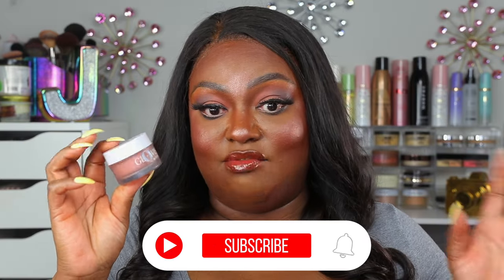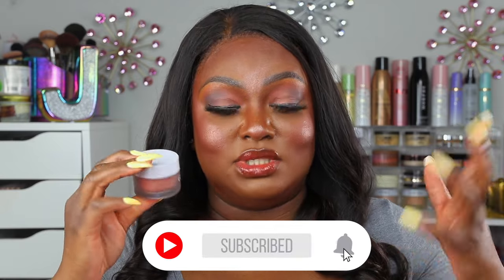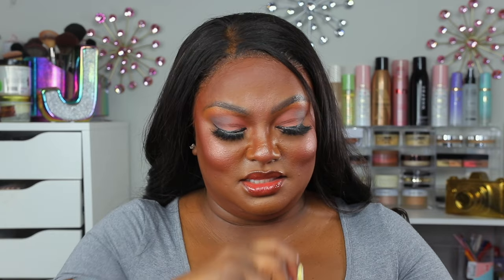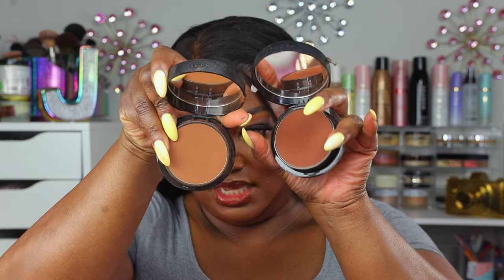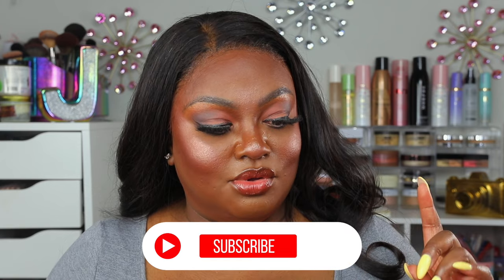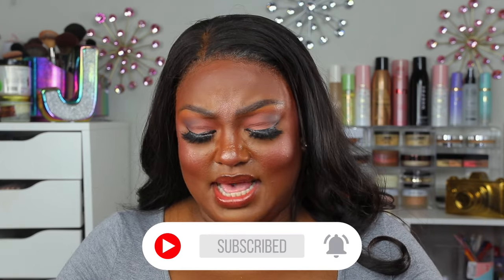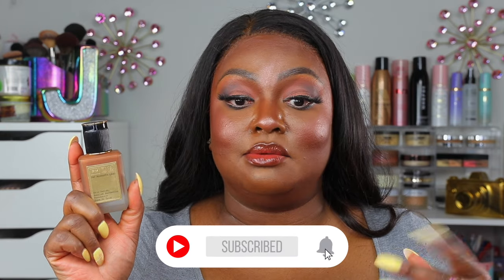Must-Have Picks for Sephora's Spring Sale 2024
Get ready for Sephora's Spring Sale 2024 with my must-have picks! From skincare to makeup, I've got you covered with the best recommendations for the upcoming Sephora 2024 savings event. All the best foundations, bronzers, concealers, setting sprays, blushes from Huda Beauty, Haus Labs, Rare Beauty, Nars, Lys Beauty, Benefit, Makeup by Mario, Pat McGrath, Danessa Myricks, Glossier, Charlotte Tilbury, Summer Fridays, Sephora Patrick Ta and more...I Thank you for supporting the channel.

The products mentioned in this video are listed below :

Patrick Ta Major Headlines Double Take Creme & Powder Duo in She’s Giving
Patrick Ta Major Headlines Double Take Creme & Powder Blush Duo in She’s Wanted

Huda Beauty Faux Filter Under Eye Color Corrector in Papaya
Huda Beauty Easy Bake Loose Baking & Setting Powder in Coffee Cake
Huda Beauty Faux Bake Loose Baking & Setting Powder in Cinnamon Bun
Huda Beauty Faux Bake Loose Baking & Setting Powder in Kunafa
Huda Beauty Empowered Eyeshadow Palette
Huda Beauty Pretty Grunge Palette
Huda Beauty Faux Filter Concealer in Praline
Huda Beauty Faux Filter Concealer in Salted Caramel
Huda Beauty Faux Filter Concealer in Honeycomb
Huda Beauty Faux Filter Concealer in Brittle

Summer Fridays Lip Balm in Poppy
Summer Fridays Lip Balm in Vanilla Beige
Summer Fridays Lip Balm in Pink Sugar

LYS Beauty Skin Loyalty Setting Spray
Benefit Cosmetics Super Setter Pore Minimizer Setting Spray

Charlotte Tilbury Airbrush Flawless Setting Spray 6.7oz
Charlotte Tilbury Airbrush Flawless Setting Spray 3.3oz.
Charlotte Tilbury Airbrush Flawless Finish Setting Powder
Nars Laguna Talc-Free Bronzer Powder Laguna 08

Pat McGrath Labs Sublime Perfection Foundation in Deep 31
Glossier Stretch Fluid Foundation in Medium Deep 1
Danessa Myricks Beauty Yummy Skin Balm Powder Shade 10
Danessa Myricks Beauty Yummy Skin Balm Powder Shade 9
Danessa Myricks Beauty Yummy Skin Soothing Serum Skin Tint Shade 13
Makeup by Mario Surreal Skin Foundation in Shade 24N
Rare Beauty Soft Pinch Liquid Blush in Shade Love
Rare Beauty Soft Pinch Liquid Blush in Shade Grateful

Haus Labs Power Sculpt Velvet Bronzer in Deep Level 12
Haus Lab Optic Intensity Eco Gel Liner In Deep Bronze
Haus Lab Optic Intensity Eco Gel Liner In White Onyx Matte
Haus Lab Optic Intensity Eco Gel Liner In Deep Cocoa Matte
Haus Labs Le Monster Lip Crayon in Mocha Matte
Haus Labs Le Monster Lip Crayon in Peach Matte
Haus Labs By Lady Gaga Triclone Skin Concealer in Shade 42
Haus Labs By Lady Gaga Triclone Skin Concealer in Shade 40
Haus Labs By Lady Gaga Triclone Skin Concealer in Shade 30
Haus Labs By Lady Gaga Triclone Skin Foundation in Shade 490 Medium Deep Cool
Abh Brow Freeze Gel
Lancome Génifique Radiance Boosting Face Serum
Lancome R’energie H.C.F Triple Serum For Plumping & Anti-Aging.